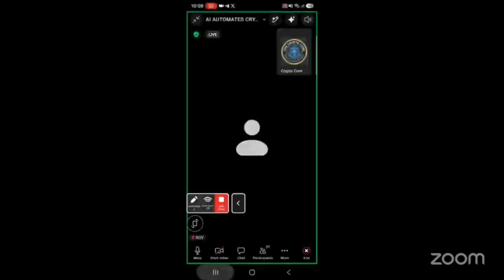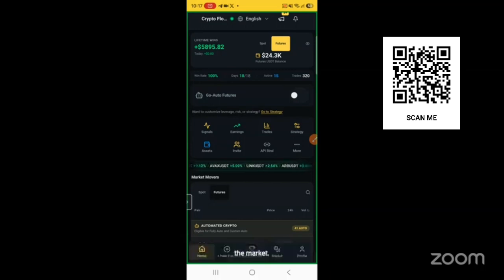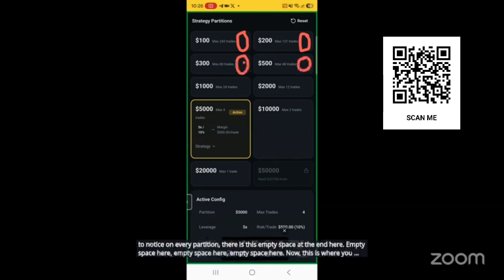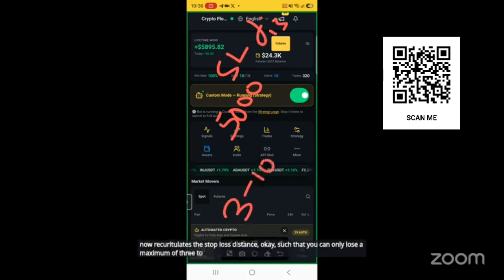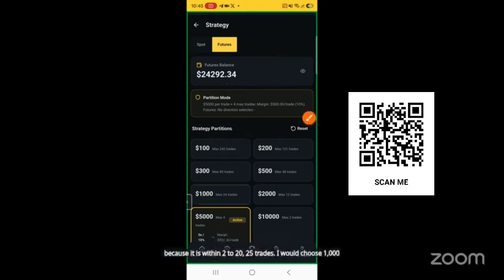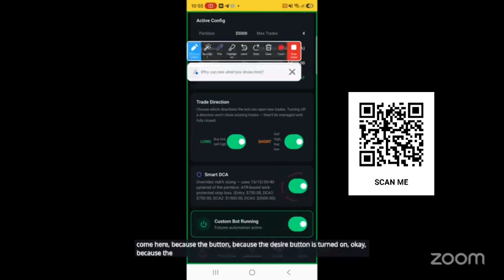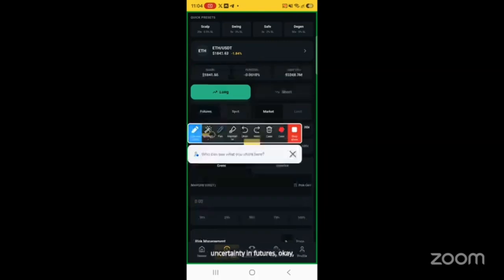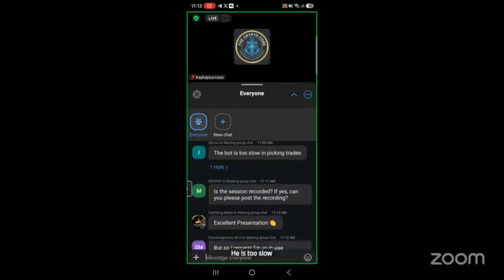CRYPTO FLOW BOT: TRADE SETTINGS FOR MAXIMUM PROFITS! (2026)